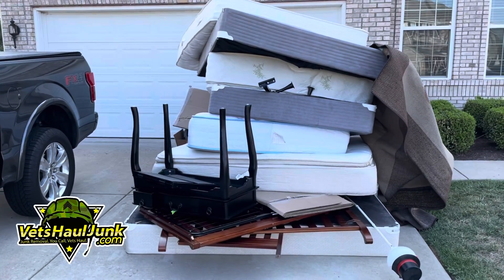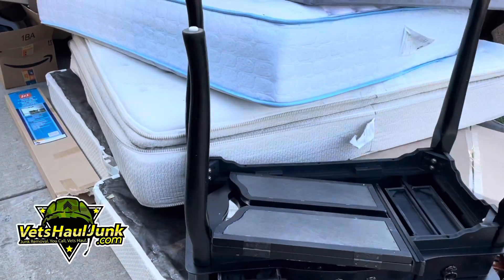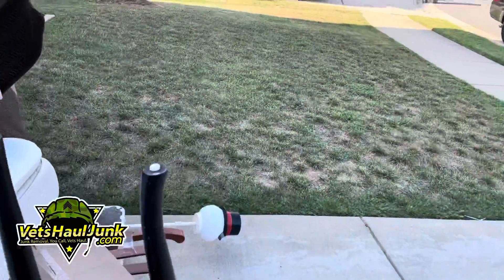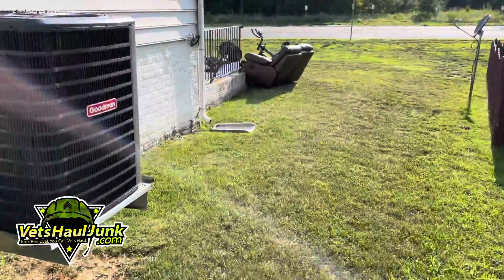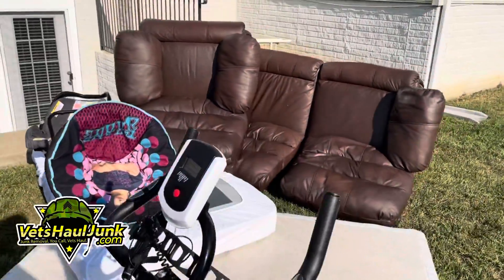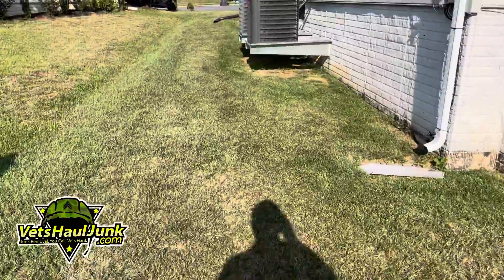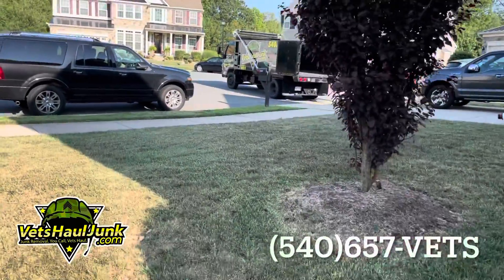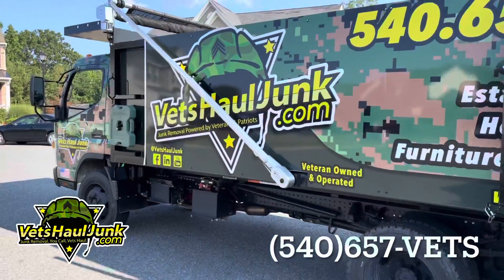Curbside Mattress Removal and Haul Away in Spotsylvania, VA VetsHaulJunk.com (540)657-VETS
VetsHaulJunk.com (540)657-VETS (8387)Vets Haul Junk Removal, LLC. Stafford VA's very own Veteran Owned & Patriot Powered junk removal service. We haul unwanted old appliances, old washers and dryers, old childrens play sets, non functioning spas / jacuzzis, nasty old mattresses, old sofa sectionals, old lawn mowers, non running lawn tractors, old furniture and plain old junk! We’re also experts in handling hoarder home and hoarding situations. With over two hundred hoarding removal projects satisfactorily completed every year, our team stands ready to help. We also provide apartment and house move out junk removal and hauling services for the items you can’t take with you. We provide same day and next day service as well as curbside junk removal picks ups. We always offer discount rates for Veterans, Active Duty Military, Law Enforcement, Educators, Emergency first Responders and Seniors. VetsHaulJunk.com
TEXT JUNK PHOTOS TO (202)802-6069